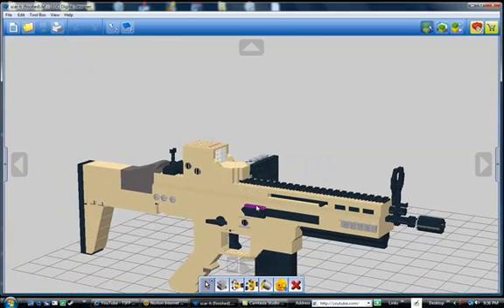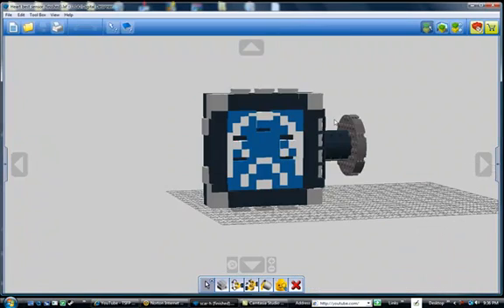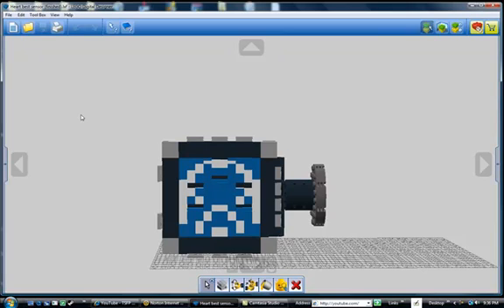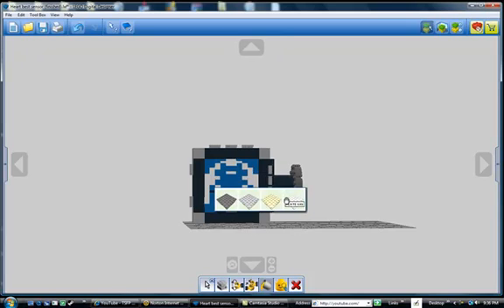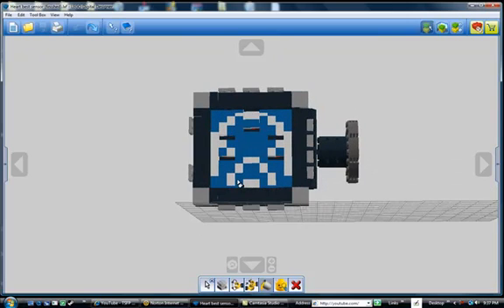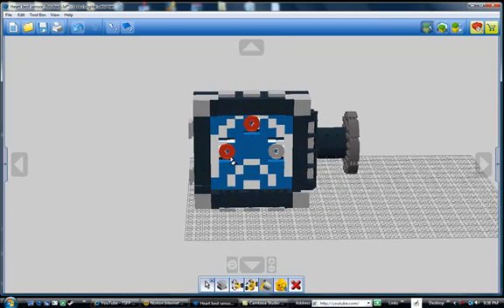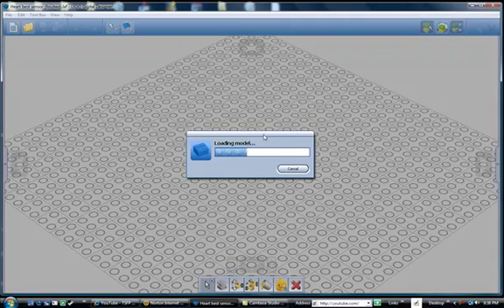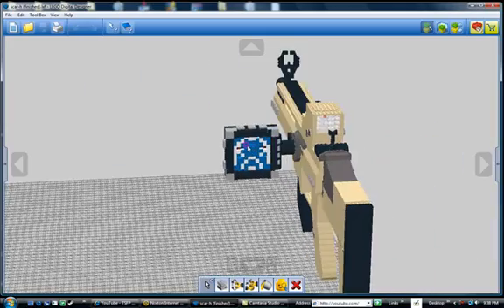Lego LDD Showcase: Heartbeat sensor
Hey guys Hiddendragon12009 asked if anyone could make a working heartbeat sensor. So I was all like "hey what the heck" and tried to make one. Here is how it turned out. hope you like it :)